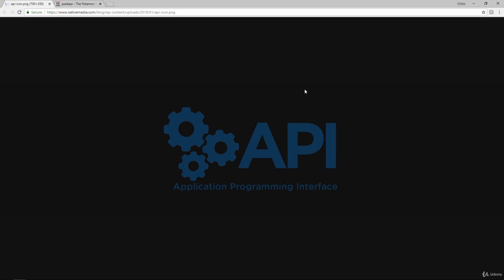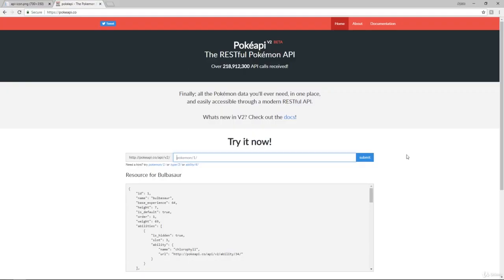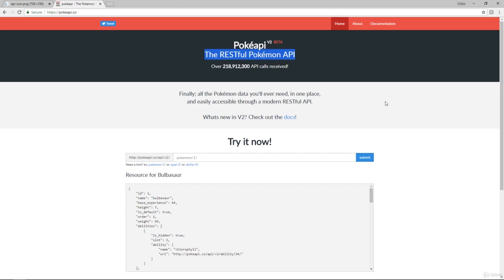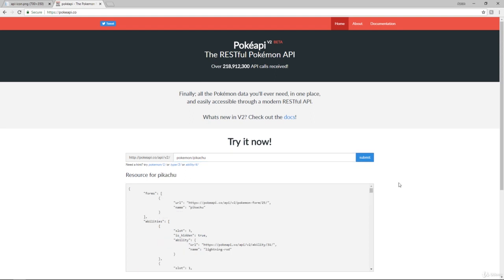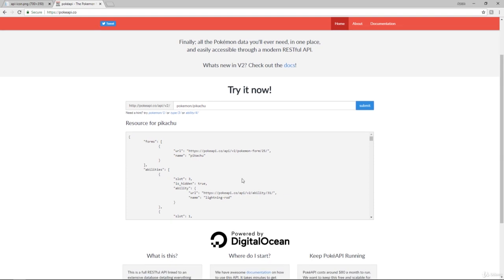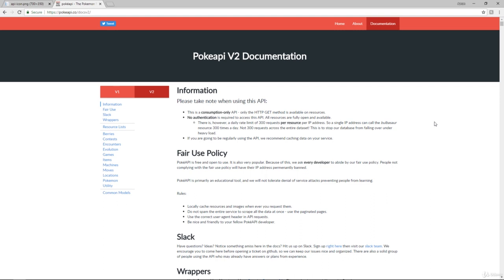Learn To Use APIs With Visual Studio, C#, ASP.Net : What Is An API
Learn To Use APIs With Visual Studio, C#, ASP.Net
Become an API expert quickly and easily!